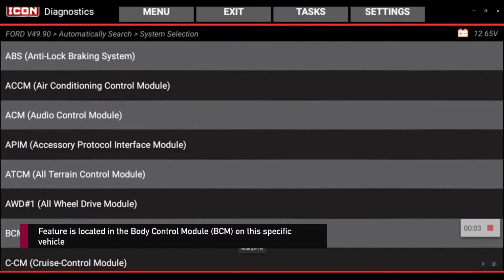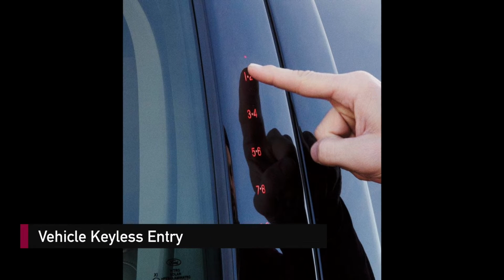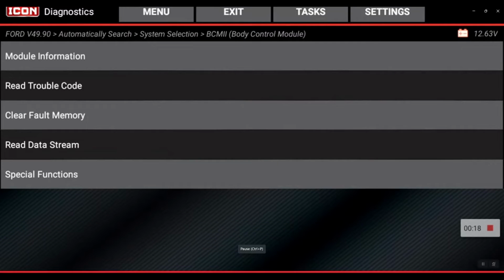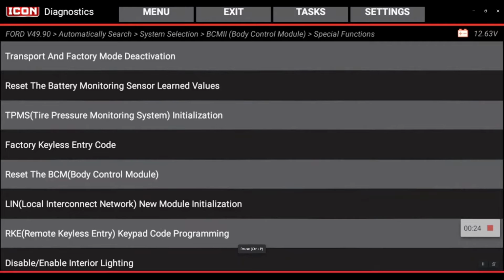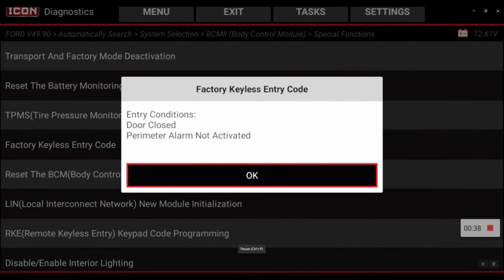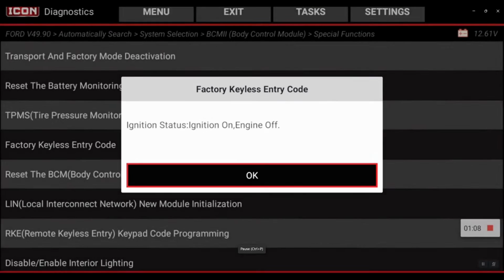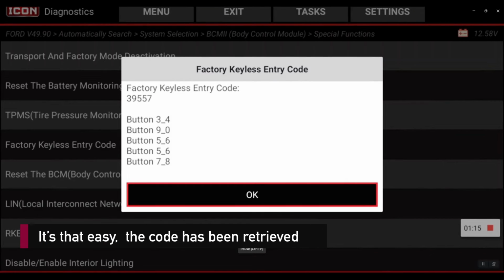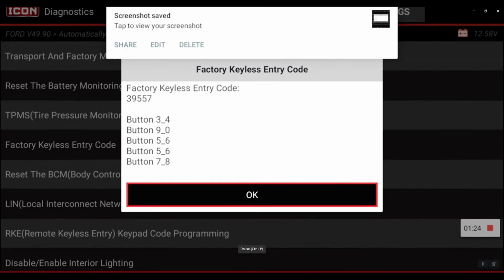ICON T8 Keyless Entry